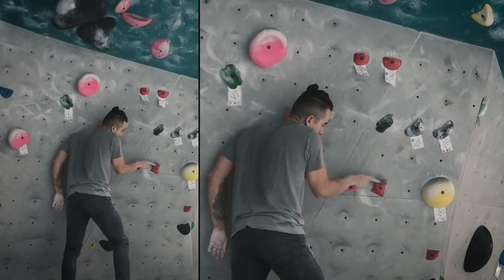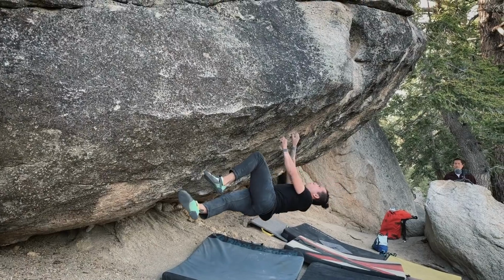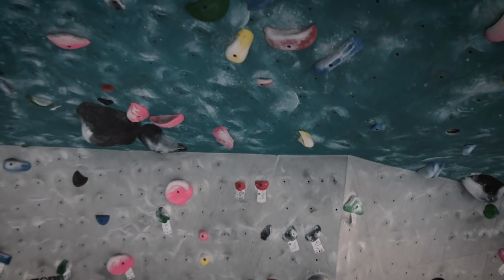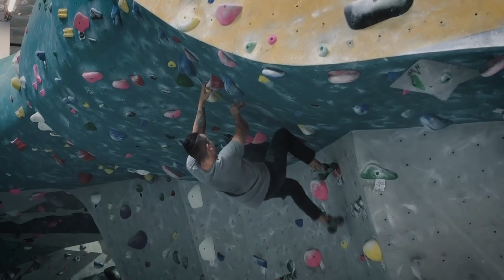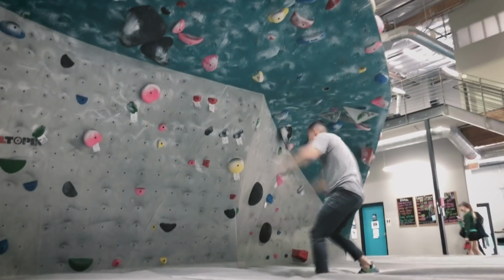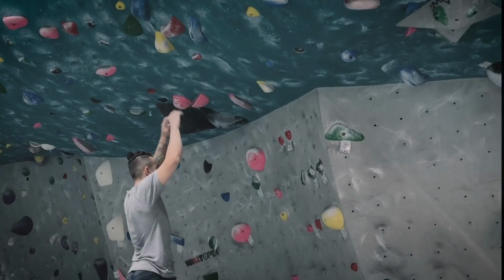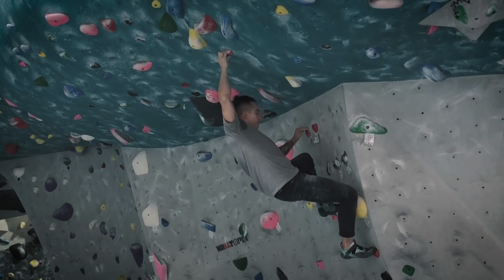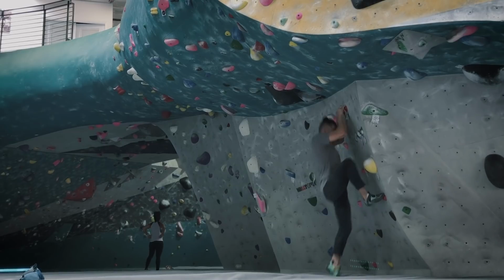How to IMPROVE your Weakness INSTANTLY: Body Tension Progression Example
We all need to work on our weakness in order to get better at rock climbing, Here is a an example of my progression with Body Tension.

- MY CLIMBING GEAR -
Chalk Bag
Climbing Shoes
Approach Shoes
Crash Pad
Finger Tape
Skin Care
Belay Device

Olympic Rings
Resistance Bands
Battle Rope
Jump Rope
Squat Rack

easy tales : Michael Flory